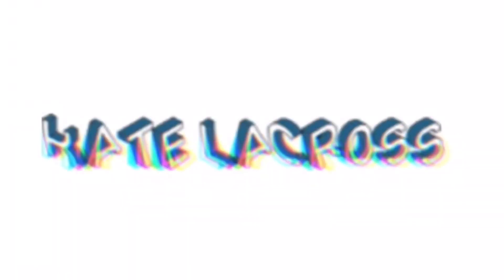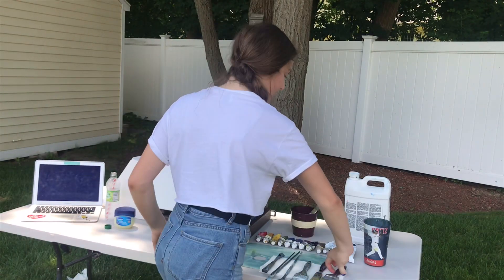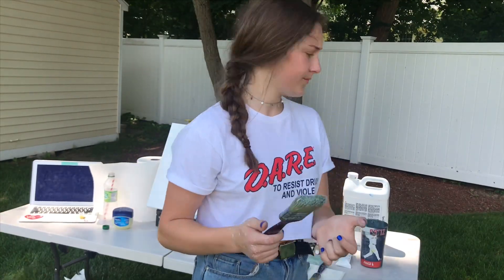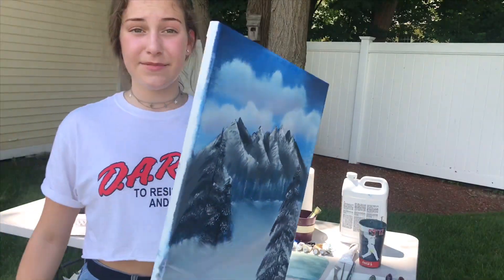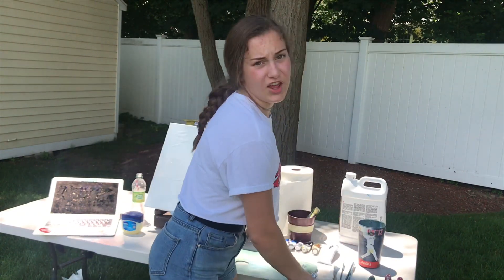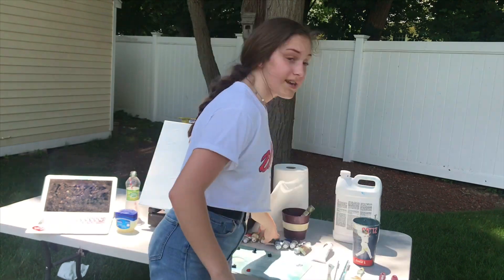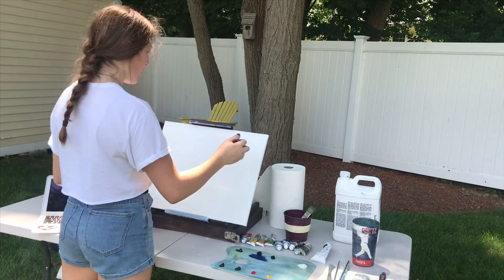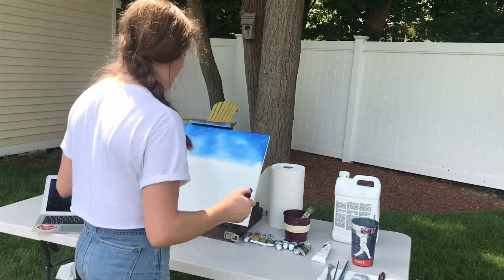PAINT WITH ME AND BOB ROSS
bob Ross interlude: Larry owens
Hunnybee: unknown mortal orchestra
Don’t take my audio out pls I don’t own the songs k bye